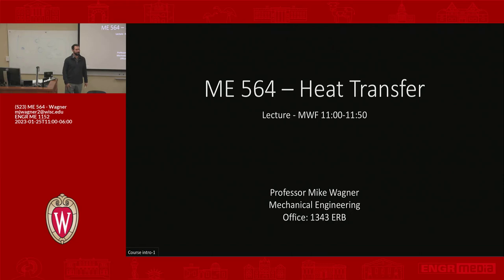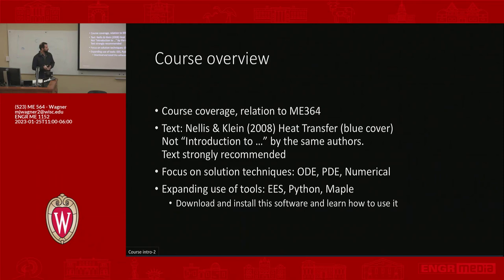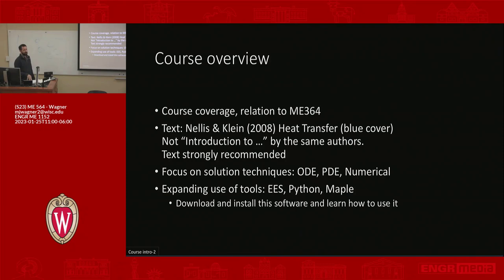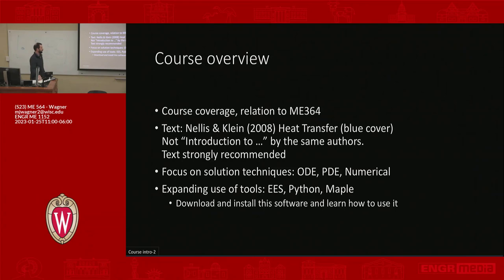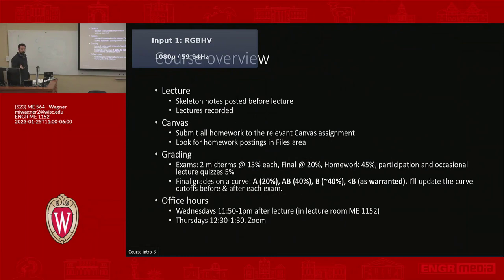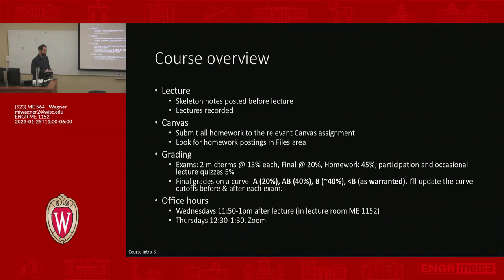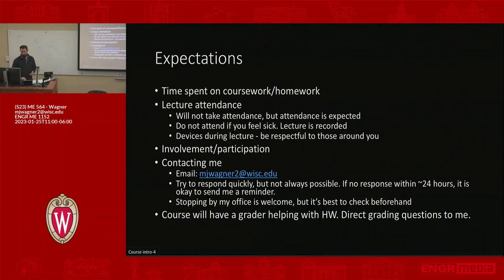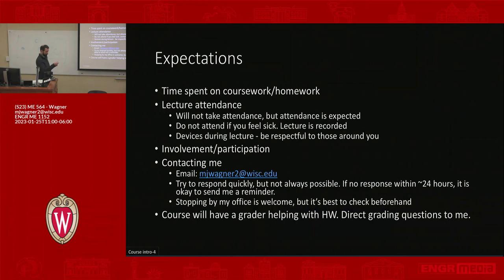ME564 (S23): Lecture 01.1